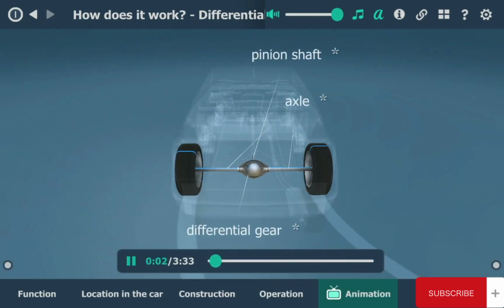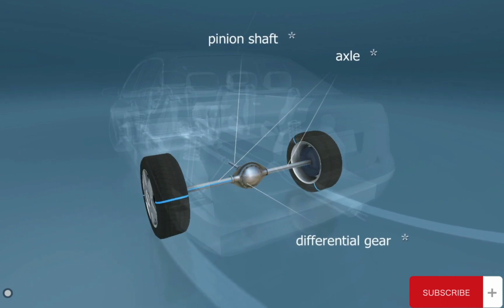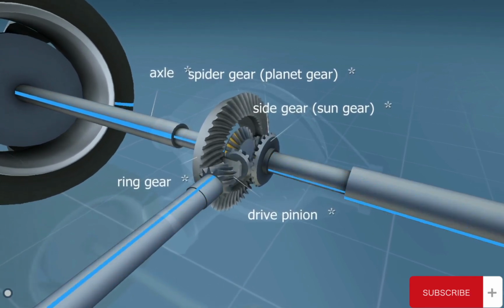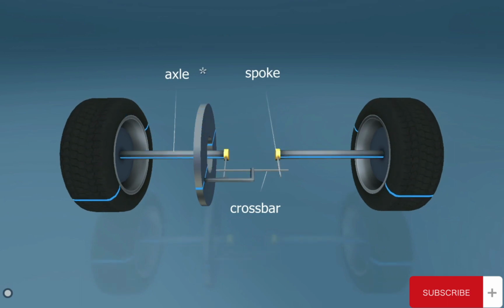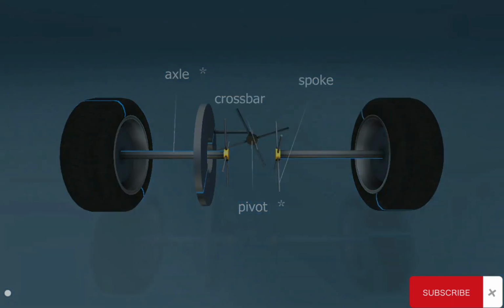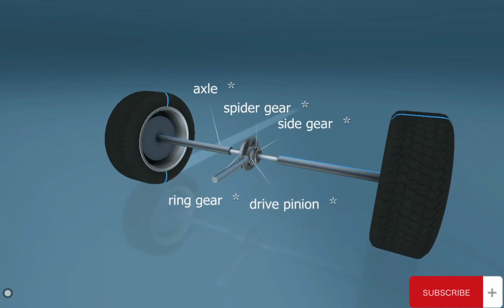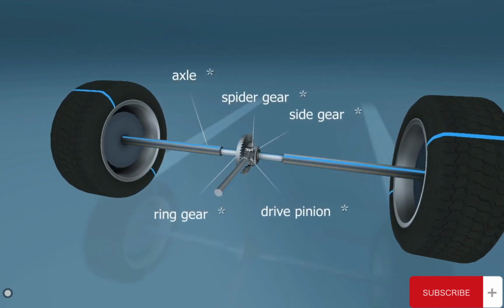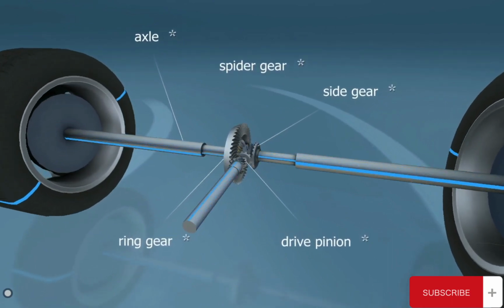The differential @automotives-Learn , How the car work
The function of the differential gear
How the car work